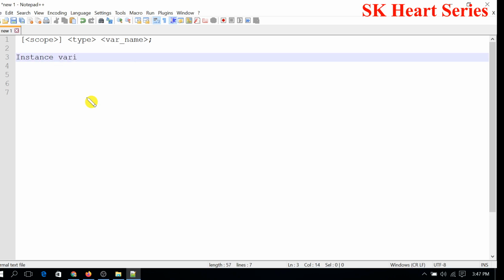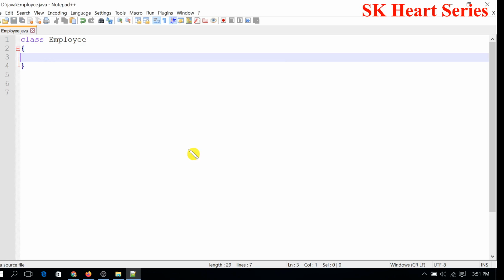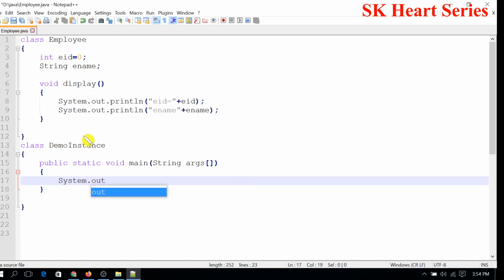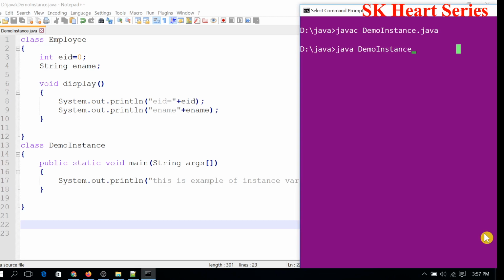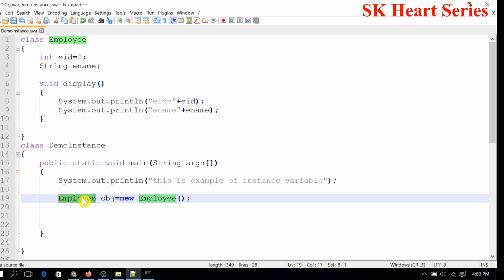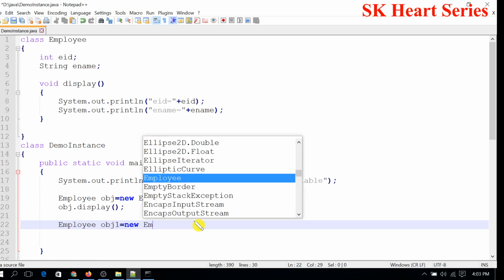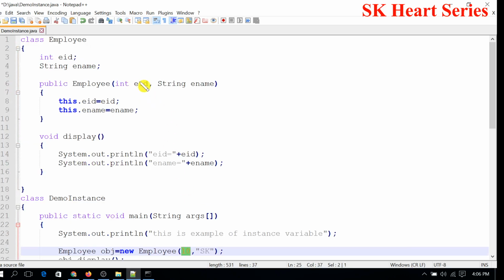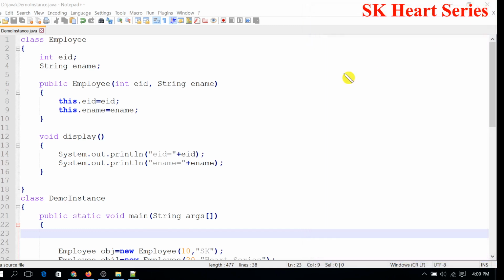Instance variable in java | Type of java variables | non-static variable in java #010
Instance variable type in java with a live demonstration

Comment your Problems I will give Support making Videos on that Problem.